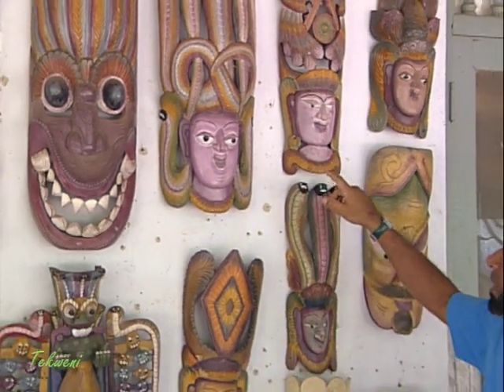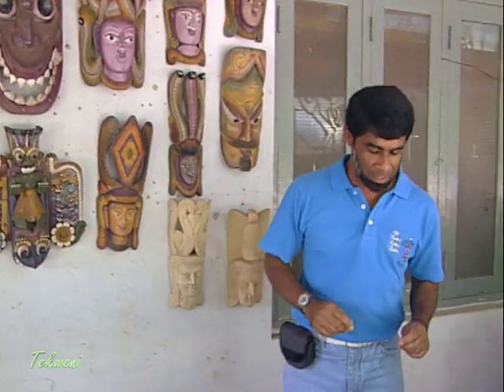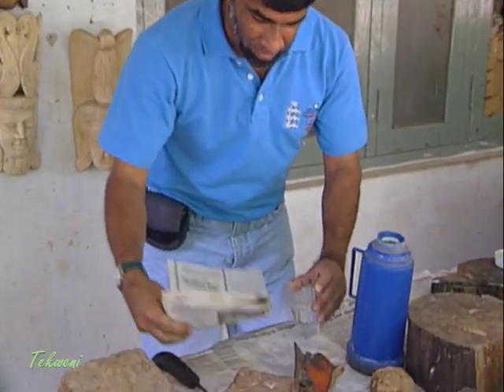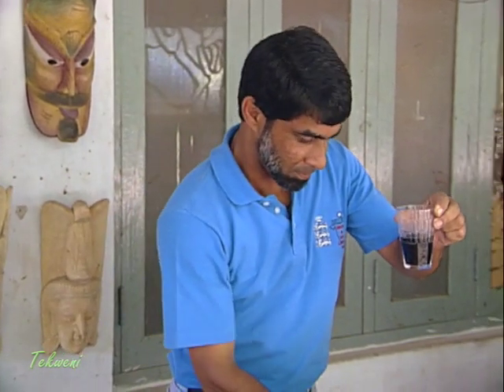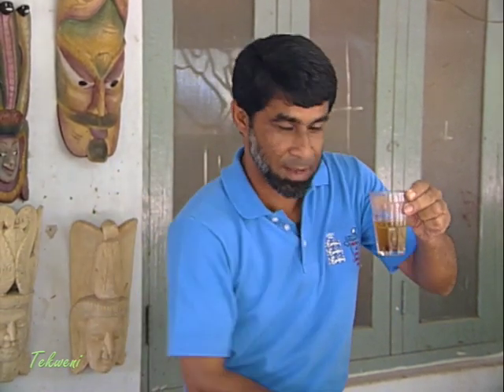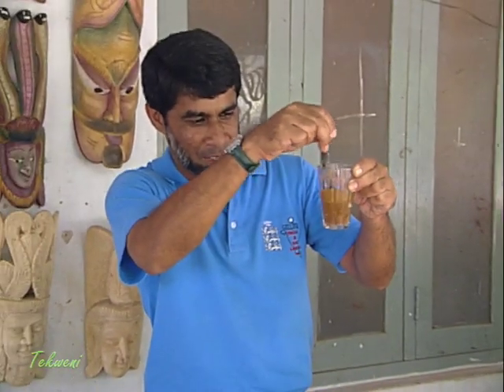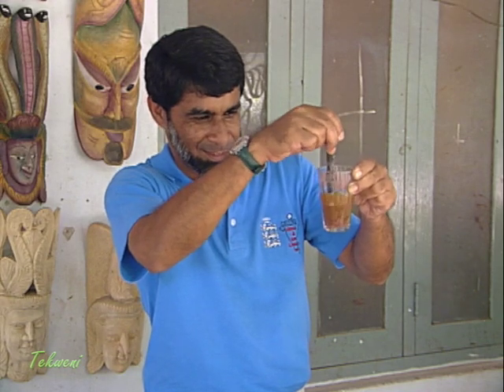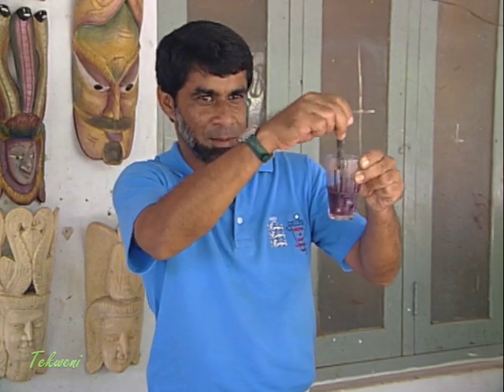Crafting Authentic Sri Lankan Paint: A Time-Honoured Tradition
Delve into the rich heritage of Sri Lankan paintmaking, a traditional craft steeped in history and cultural significance. This artistic process has long been cherished for its role in adorning the vibrant wooden masks and puppets of Sri Lanka.

The captivating tale of Sri Lankan mask making traces its origins to the 1800s when these masks found their place in folk tales and devil dances, each character brought to life through intricate designs and vivid colors. Yet, it is the authentic paint used in these creations that gives them their distinct charm.

Join us on a mesmerising journey as we uncover the age-old secrets behind crafting Sri Lankan paint the natural way. With deep-rooted traditions, this method has been passed down through generations, preserving the authenticity of this remarkable art form.

Discover the painstaking yet enchanting process of sourcing natural ingredients, grinding pigments, and preparing binders. These materials come together in perfect harmony, resulting in a palette of rich, earthy colors that infuse life and character into each mask and puppet.

Witness the artisans' skillful hands as they blend these pigments to achieve the perfect hues, creating works of art that tell stories of folklore, culture, and spirituality.

As we delve into the world of Sri Lankan paintmaking, we honor the artisans who keep this cherished tradition alive, ensuring that the magic of these masks and puppets continues to captivate hearts around the world.